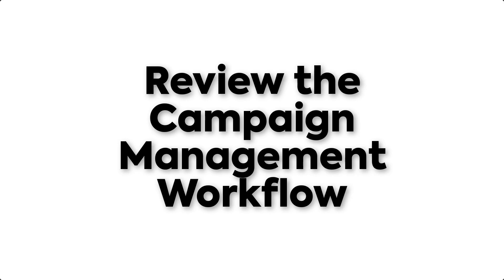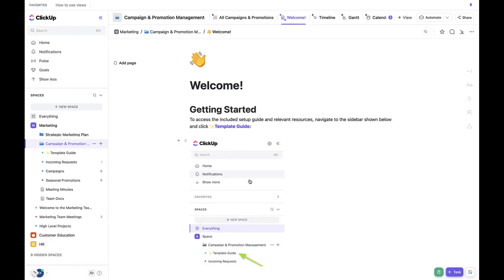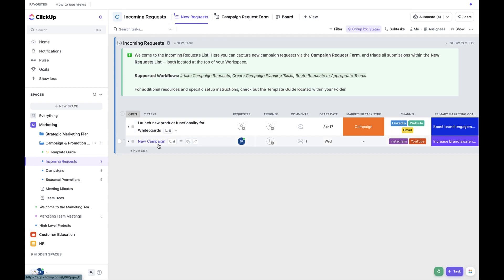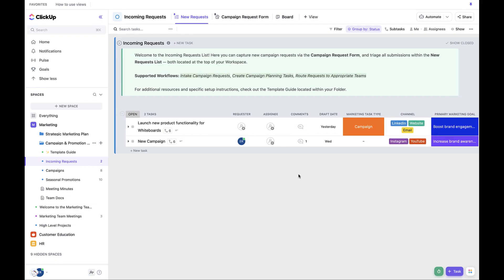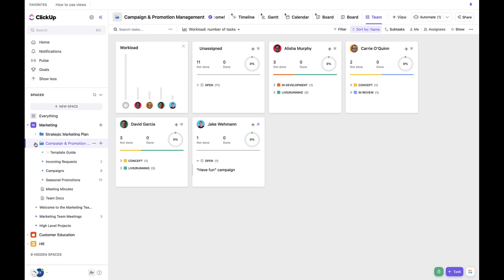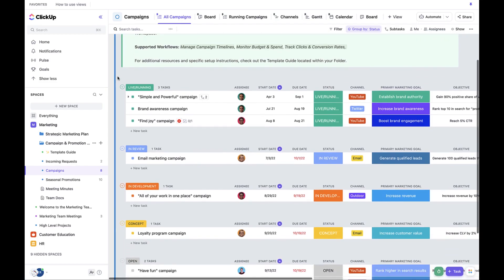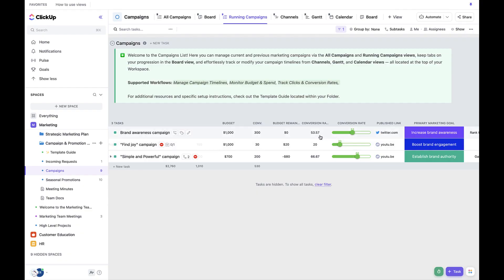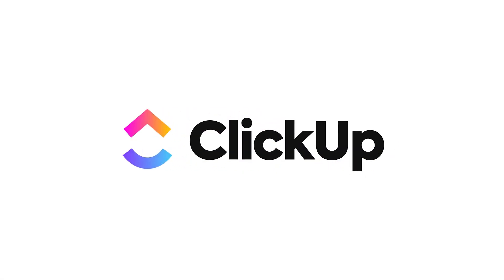Review the Campaign Management Workflow in ClickUp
In this video, we will demonstrate how to apply and use the campaign management template in ClickUp. Learn about the intake, project setup, approval, assignment, and tracking processes, and how to utilize views for effective project management.